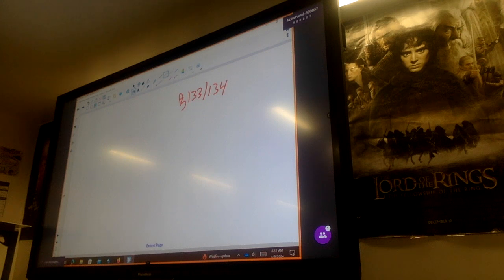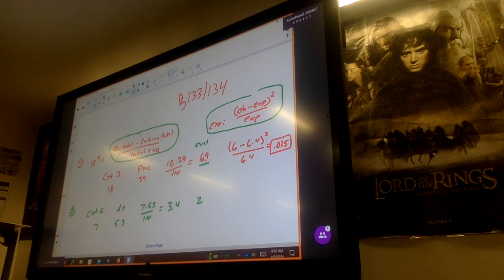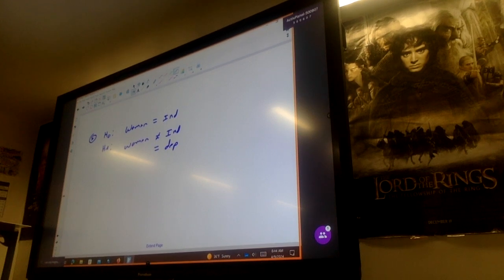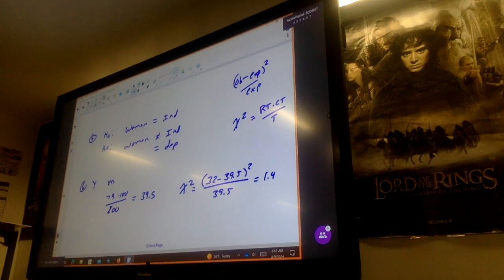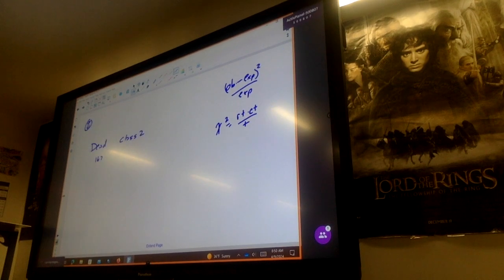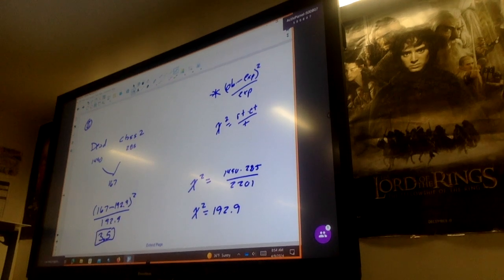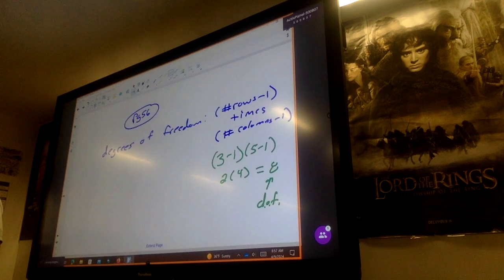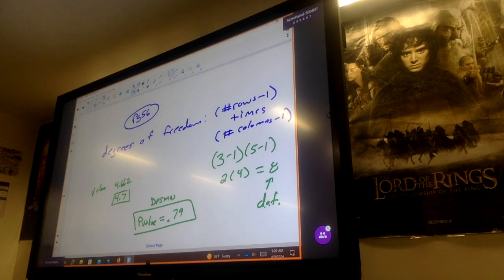stats April 9 2024